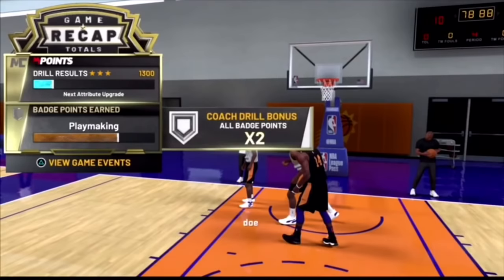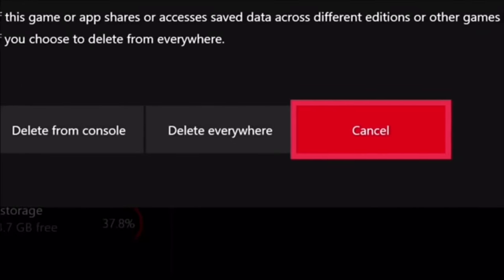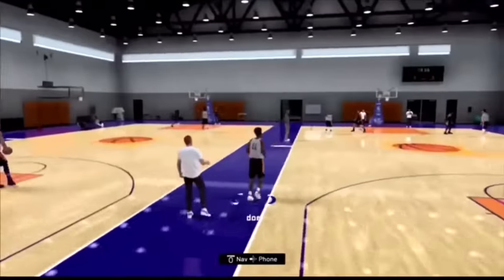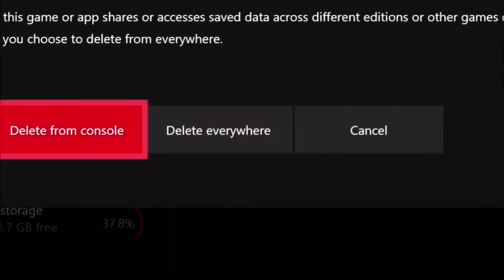NBA 2K20 NEW FASTEST UNLIMITED BADGE POINTS GLITCH! AFTER 1.04! MAX OUT ALL BADGES FAST AND EASY!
* NEW * NBA 2K20 MAX BADGE GLITCH + UNLIMITED MYPOINTS BADGE GLITCH AFTER NEW UPDATE! ( NBA 2K20 )  NEW UPDATE! NBA 2K20 UNLIMITED MYPOINTS GLITCH + MAX BADGE GLITCH!

To Purchase Safe And Legit NBA 2K20 Mt Coins Click The